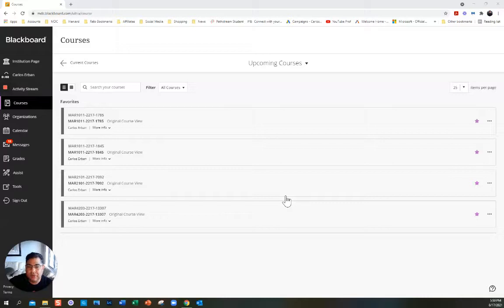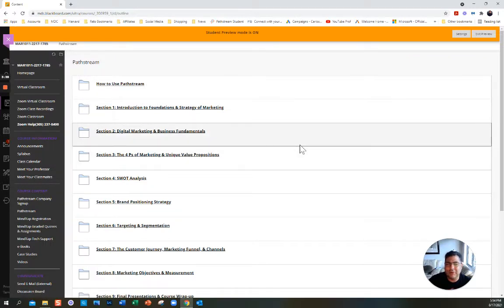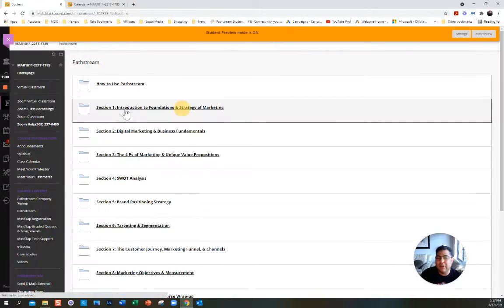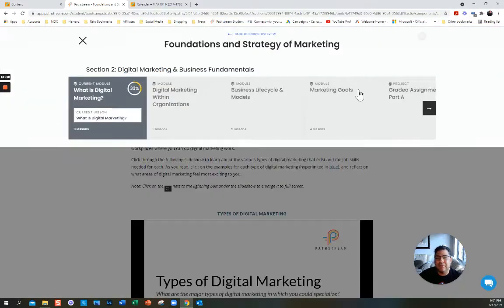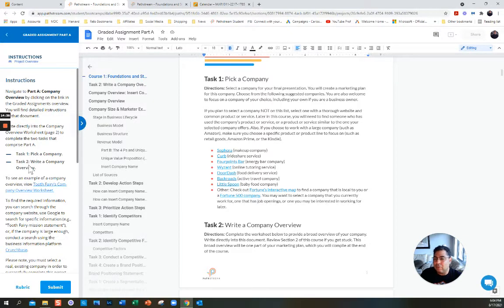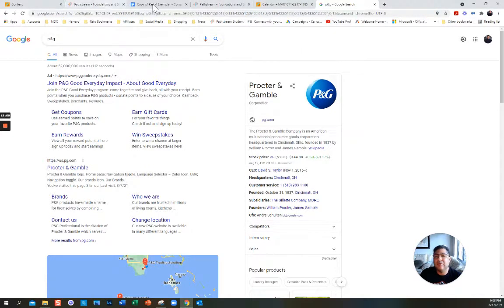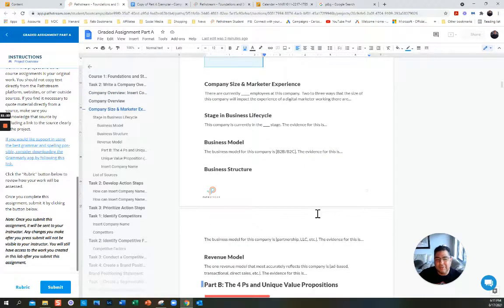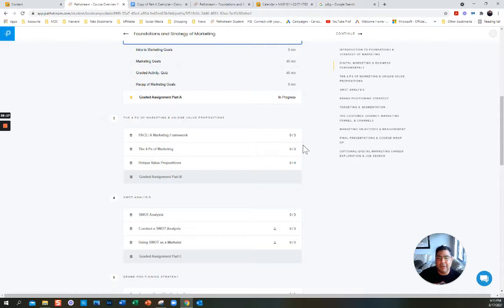MAR 1011 Pathstream Tutorial 1